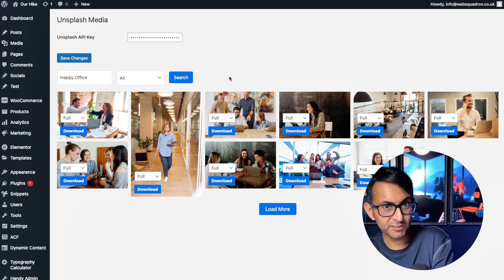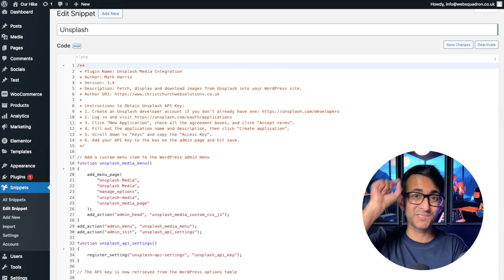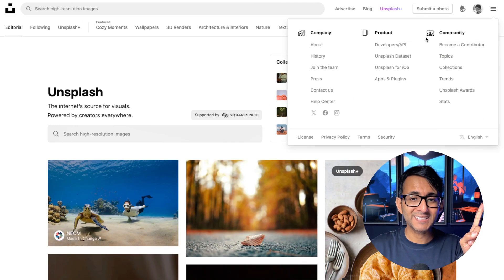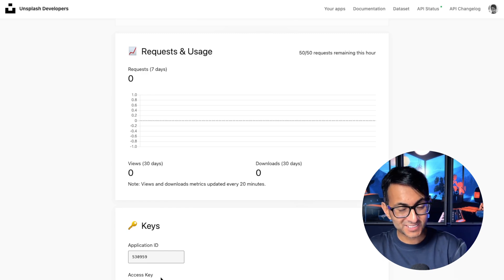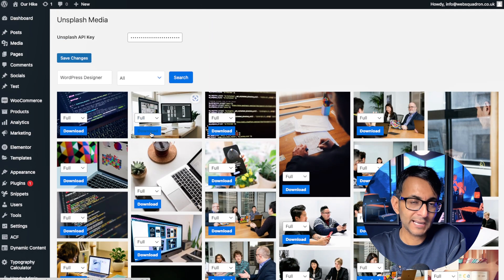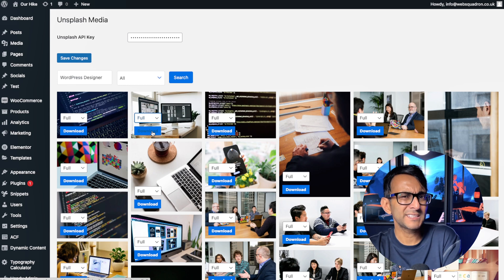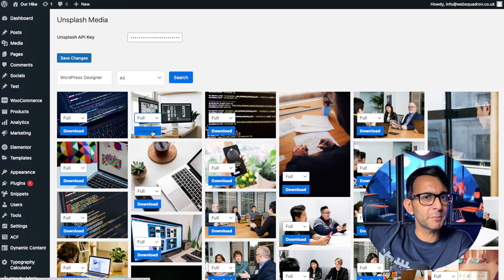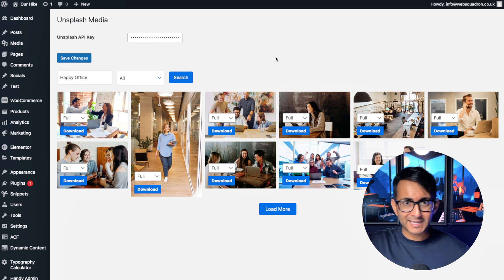Code Snippet to Add Unsplash to WordPress - Find and Download Images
Code from mark-Mark Harrison-Harris-Whoop-De-Whooooop!